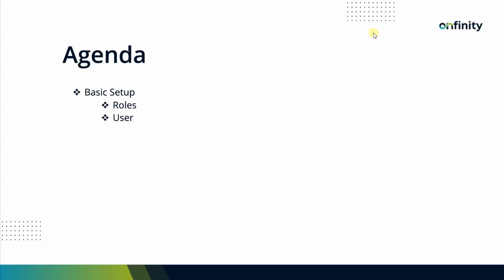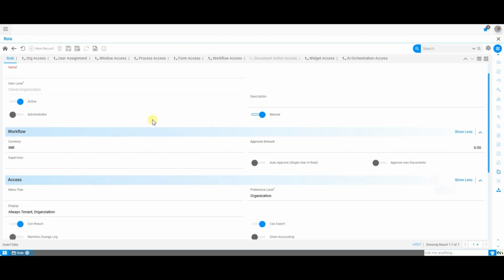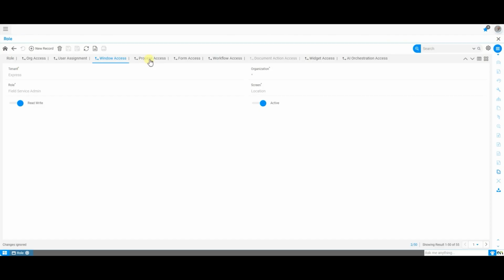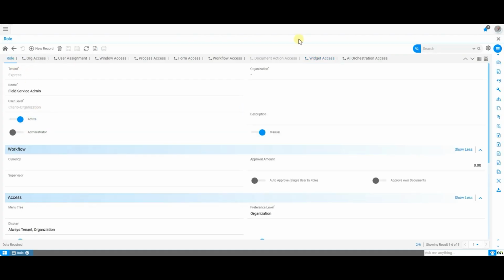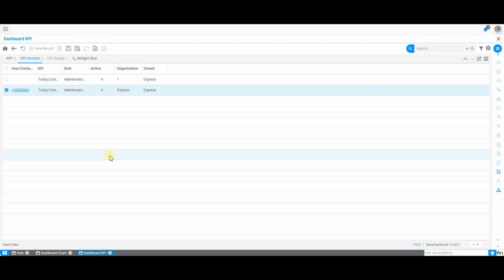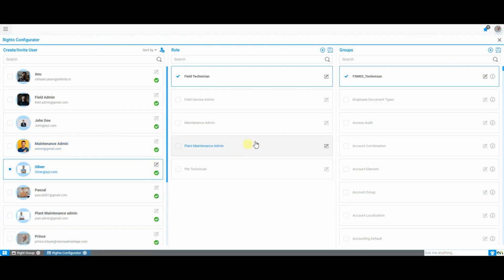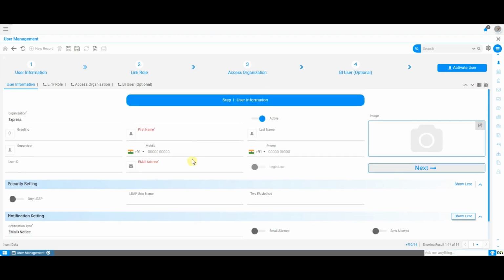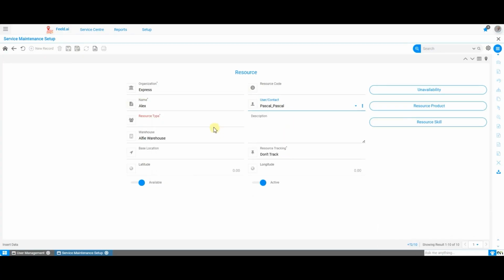03 Field Service Management | Roles and User Configuration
Learn how to configure Onfinity ERP's Field Service module from the ground up. This training video walks you through role creation, access management, user setup, and resource binding—the essential steps to deploy field service operations in your organization.

Field service teams need proper access controls to work efficiently. Without clear role configuration and user permissions, technicians can't access mobile tasks, admins lose visibility over service requests, and invoicing processes break down. This video shows you exactly how to set up roles, assign permissions across windows, processes, forms, and widgets, and create users ready for field service work.

Field service managers setting up team permissions
System administrators configuring Onfinity ERP
IT teams managing user access and role hierarchy
Organizations implementing field service workflows
ERP decision-makers evaluating configuration complexity

USE CASES
Creating field service admin and technician roles
Assigning window, process, form, and widget access
Building right groups for faster role deployment
Setting up users with organization-specific access
Binding technicians to resources for mobile task assignment
Configuring dashboard charts and KPI access

Topics covered include role configuration, window and process access management, form and widget permissions, dashboard and KPI setup, right groups for bulk access assignment, user creation and activation, and resource binding for technician mobile app access.

Watch this video if you're implementing field service in Onfinity or need to understand how role-based access control works in the system. You'll see exactly where to assign permissions and how the system enforces those controls across all modules.

TIMESTAMPS
00:00 Introduction to Field Service configuration
01:45 Overview of field service roles and responsibilities
03:20 Creating roles in Onfinity ERP
05:40 Assigning window access to roles
07:50 Managing process and form access
09:30 Widget and dashboard access setup
11:15 Building and applying right groups
13:40 User creation and activation workflow
15:20 Binding users to resources for mobile deployment